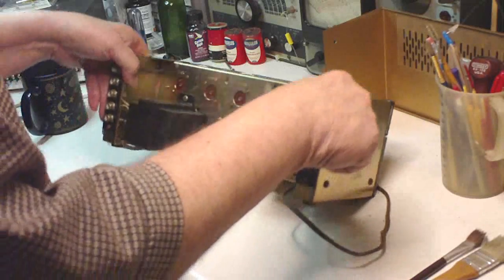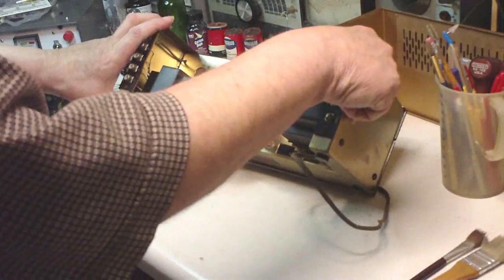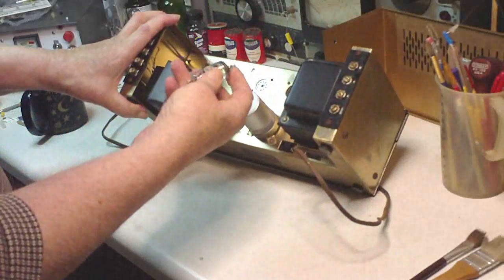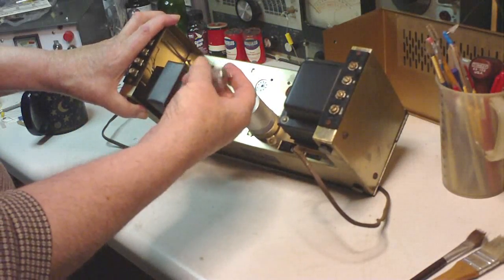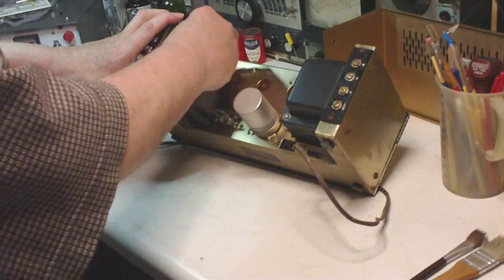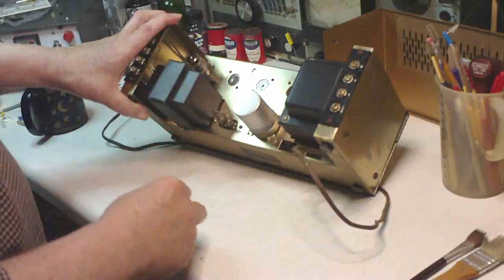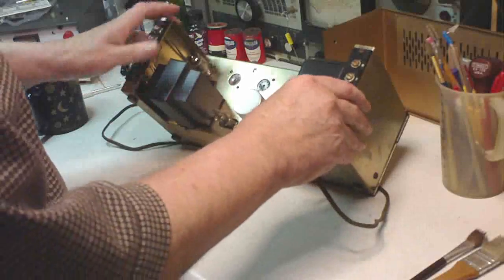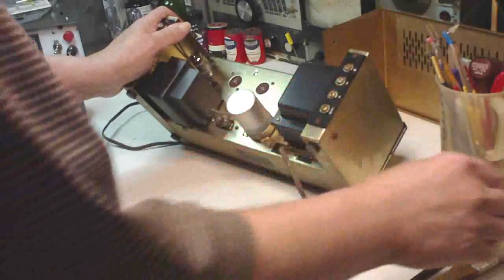Telephone Co Stories, The Coal Mine